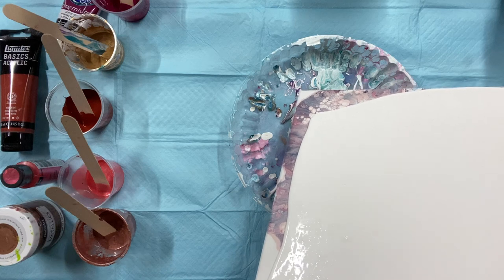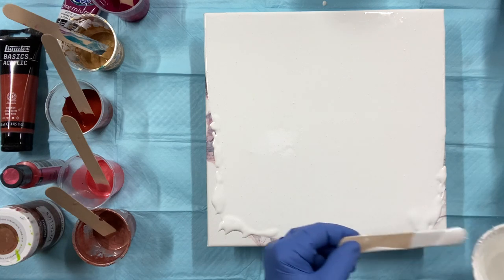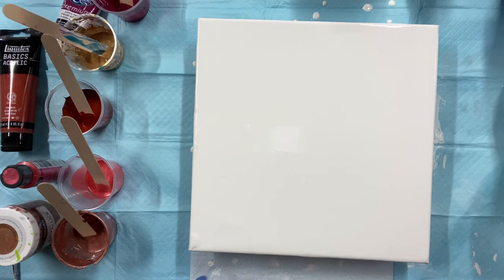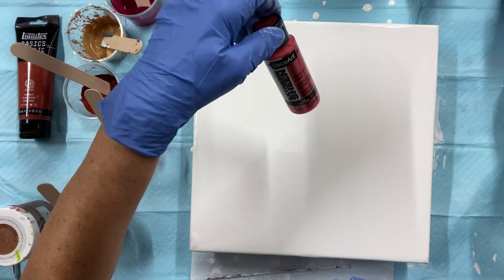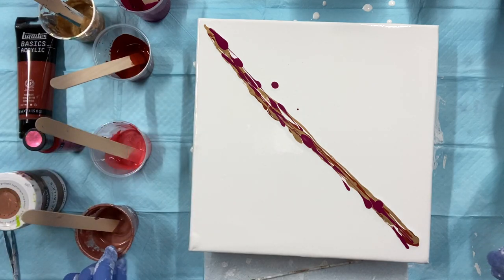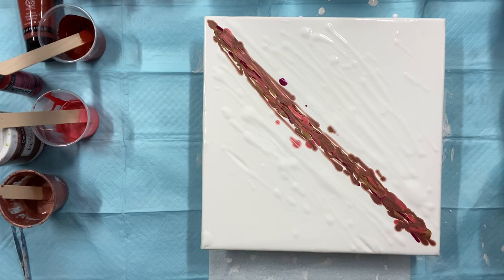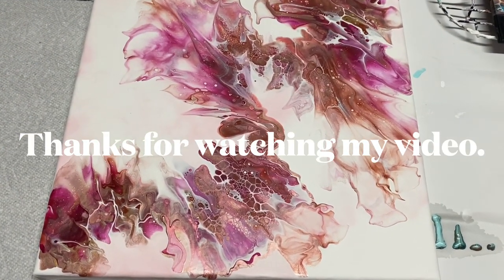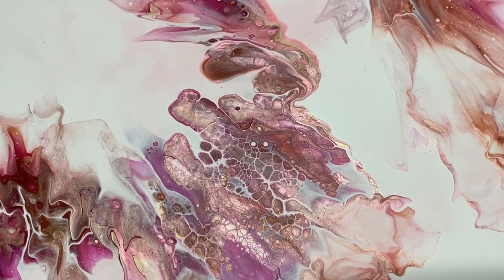(727) Dutch Pour Technique, Paint and Water, Acrylic Paint Pouring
Dutch pour with paint and water, paint pouring

My Pillow;  Beautitone signature, eggshell, or kitchen and bath, velvet white  house paint, white or black.
New Cell Activator Alternative to Austrailian floetrol. 1Part American or Cdn.  floetrol to 1 part Zinsser Latex Extender makes the PM. Then I add 1 part paint to 1 1/2 PM to right consistency. I use Amsterdam white or black, usually.

 1 part paint, craft paint,  to 1/2 pts floetrol. 1 part tube paint, to - 1 parts floetrol,  and add water to get the right consistency. flows off stick in a steady stream, like warm honey.